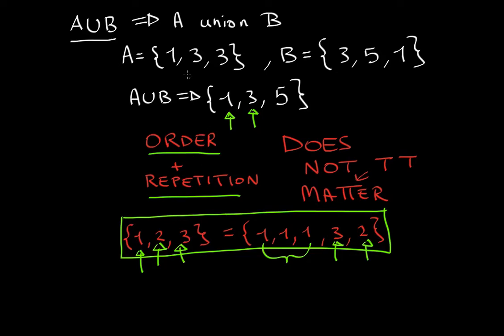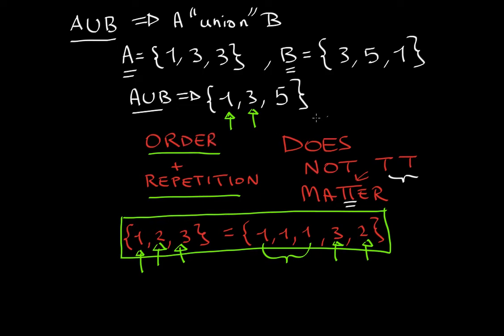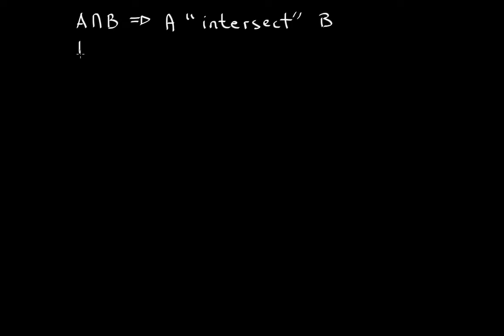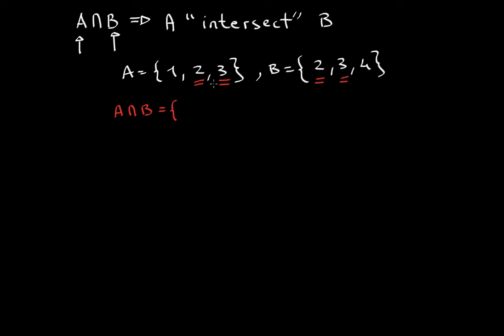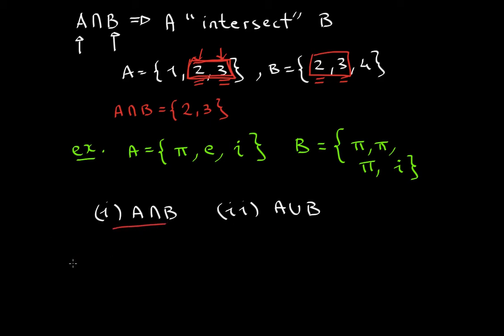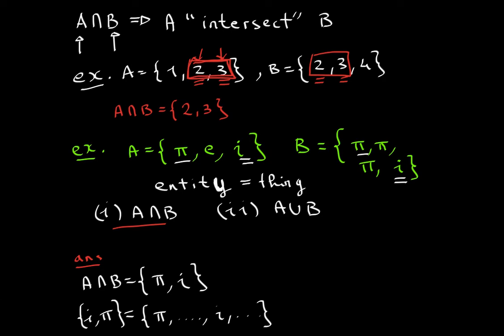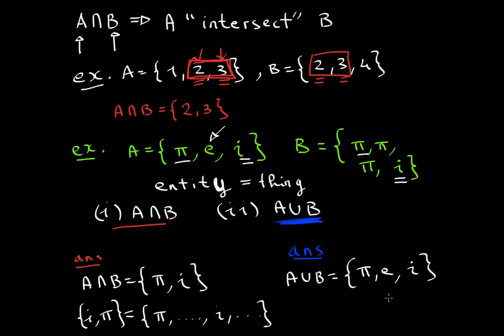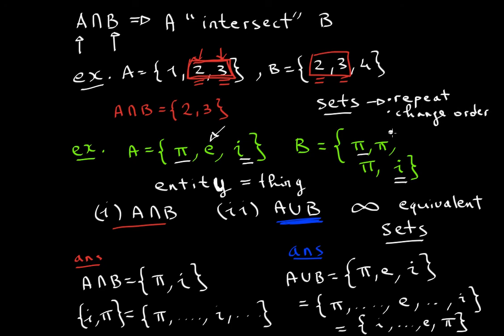Unions of Sets, Intersection of Sets [Real Analysis]